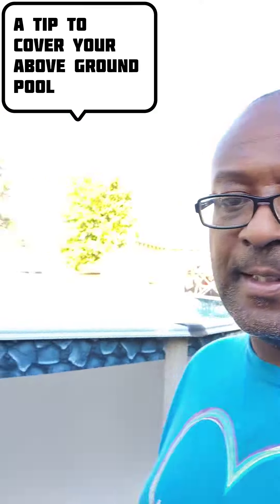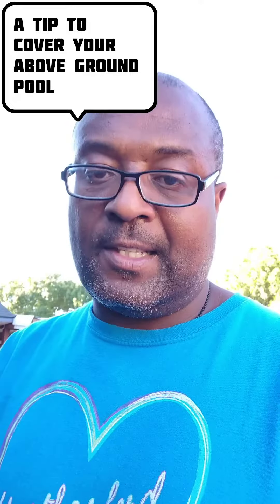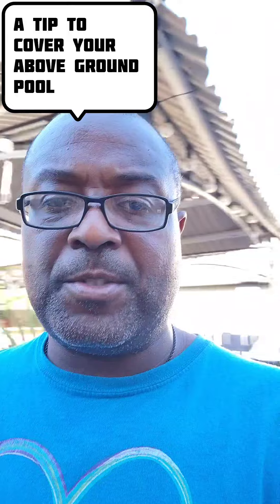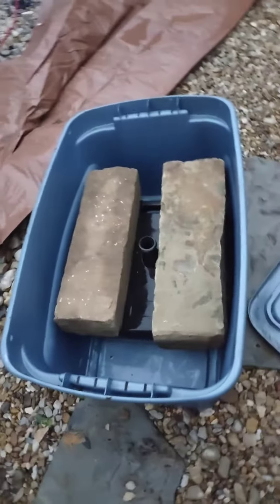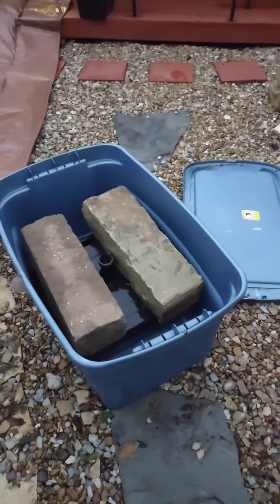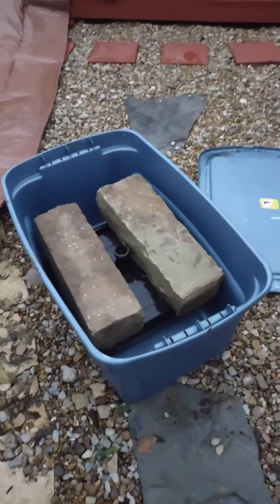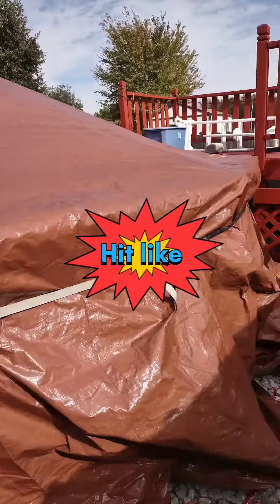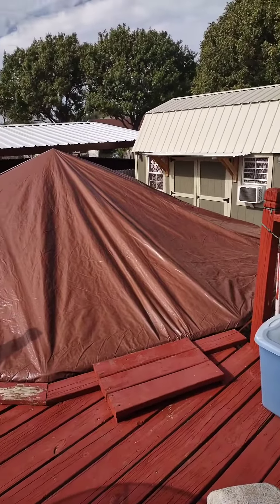Tip for above ground pool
Tip for above ground pool pitching the cover to prevent piling water on the cover.